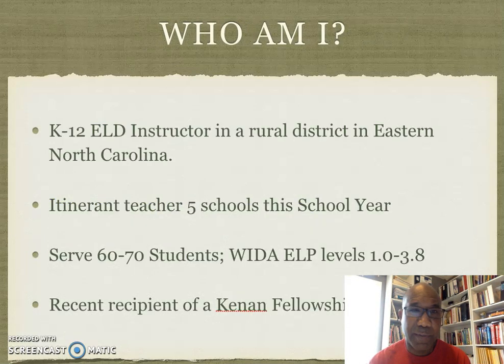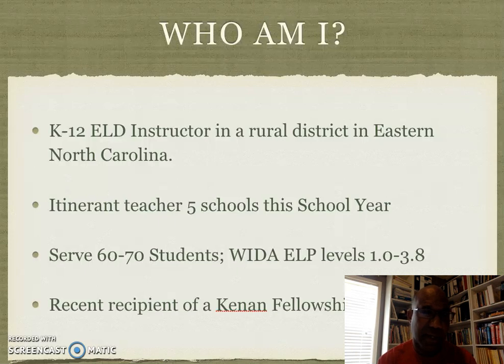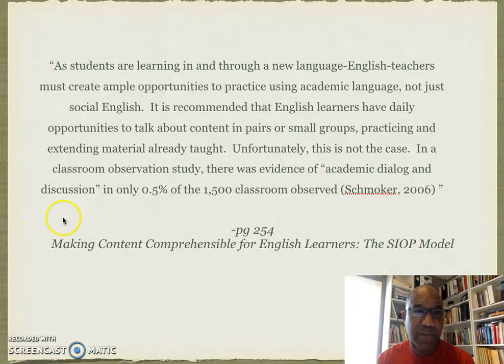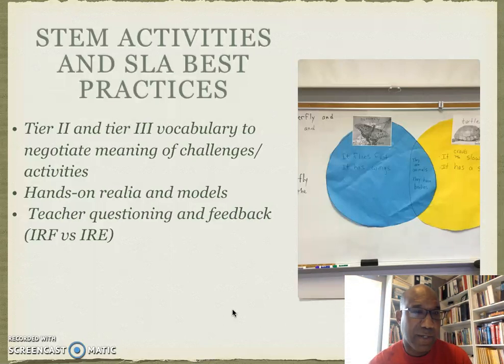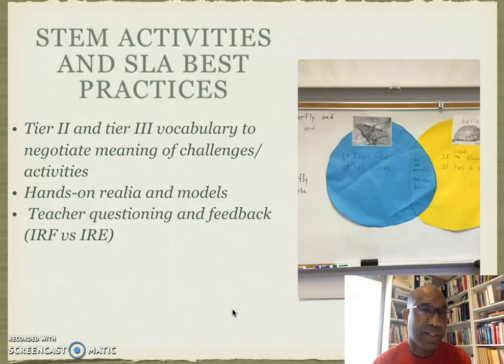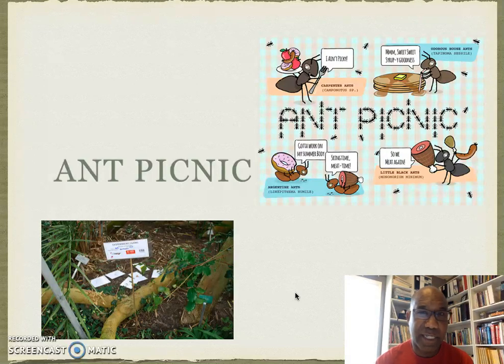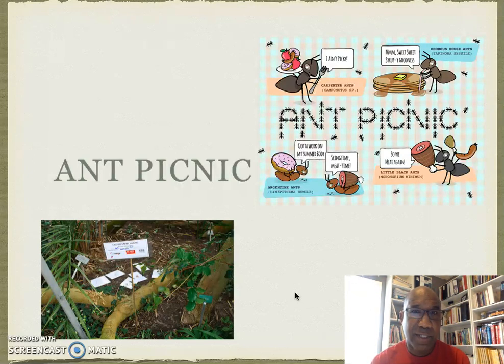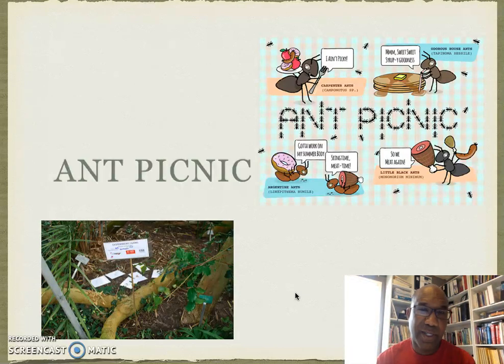MadPD pt 1